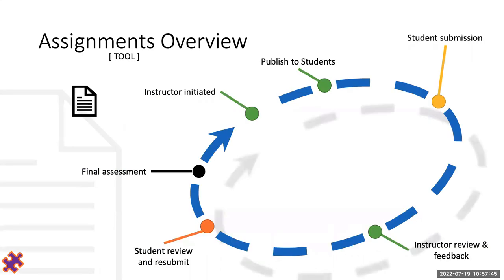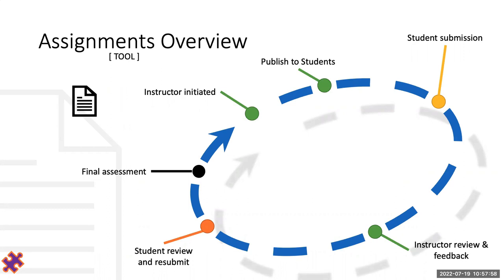Assignments - instructor student feedback loop - SakaiCon 2022